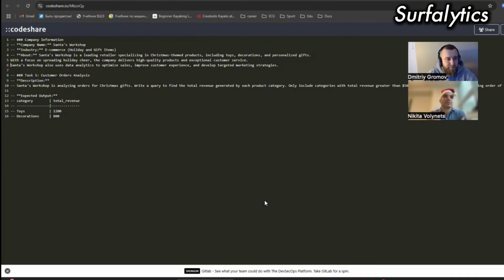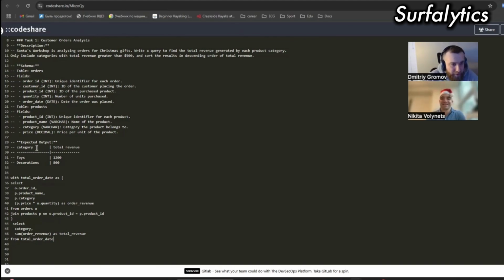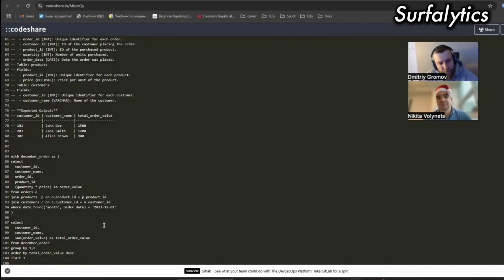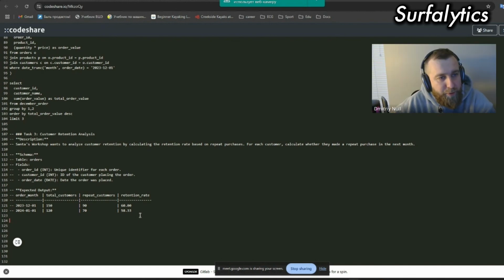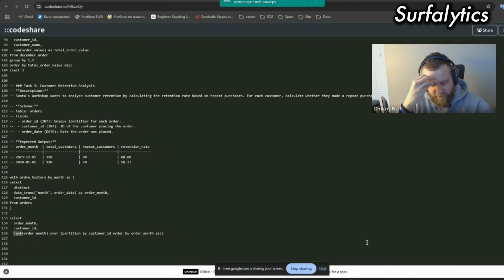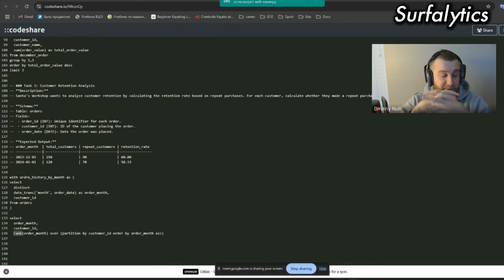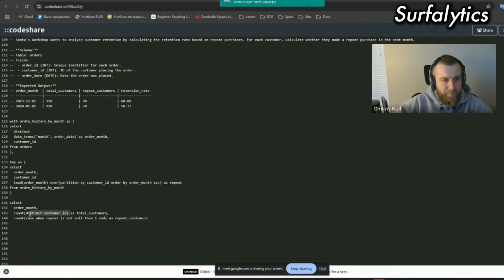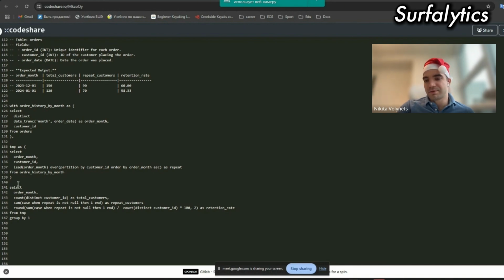Mock Interview | SQL technical round | Episode 8 | Surfalytics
This video features a mock SQL interview between Nikita and Dmitry.

It was Dmitry's first mock interview, and while he was nervous, he showed a good grasp of SQL fundamentals. Nikita provided helpful feedback and guidance throughout the interview, offering tips on how to approach SQL problems, optimize queries, and demonstrate clear thinking to interviewers.

This video is a valuable resource for anyone preparing for a SQL interview, especially those who are new to the process. Watch to learn about common SQL interview questions, how to effectively communicate your thought process, and what interviewers are looking for in a candidate.

Timecode:
00:00 - Intro
00:48 - Beginning. First task
11:48 - Second task
22:56 - Third task
32:45 - What is LEAD window function about?
45:00 - Going through the solution
48:40 - Experience resume from Dmitry and feedback from Nikita

This is the best YouTube channel for Data Analytics and Engineering. You will patch up a lack of knowledge and get new experience or you build a Data Analyst roadmap or Data Engineer roadmap for yourself.